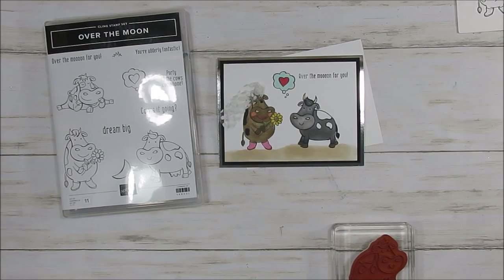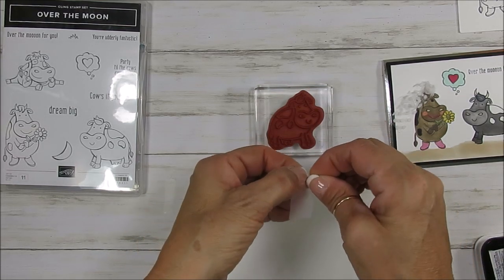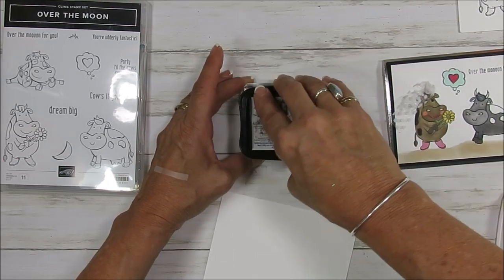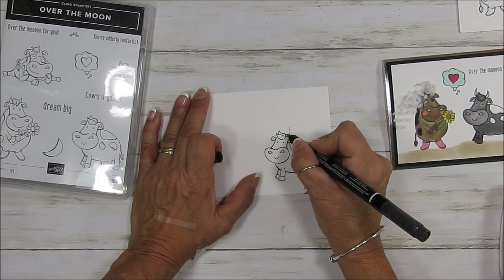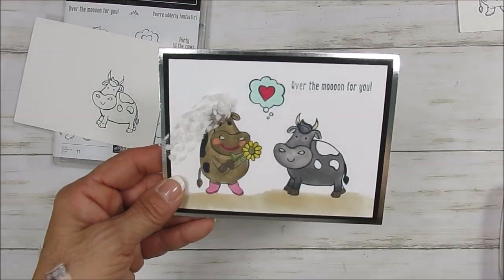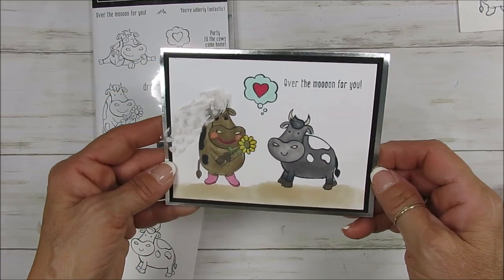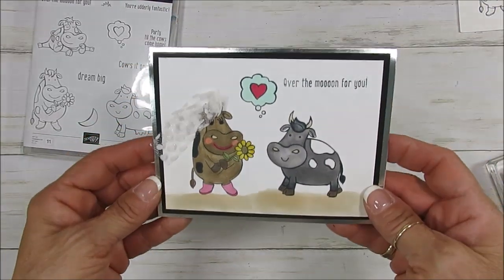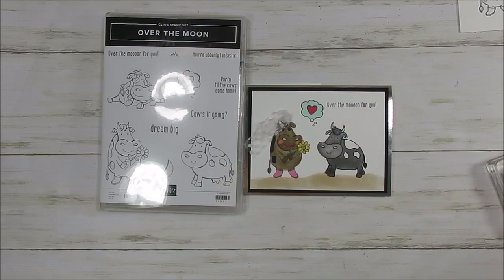How to stamp a bull out of cow stamp "Over the Moon"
Stampin'Up! product and project created by Frenchie. How to mask direct on the stamp. Will stamp a bull out of the cow stamp. All supplies and measurement can be view on my blog.